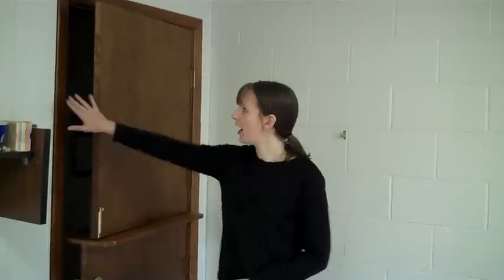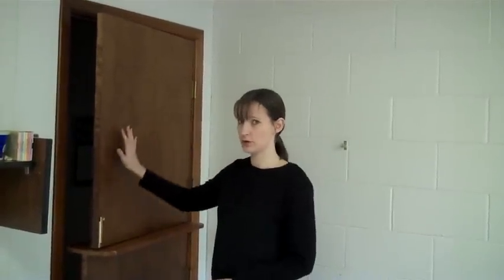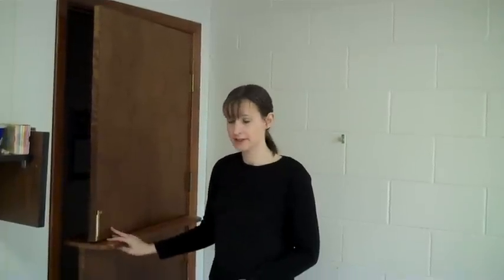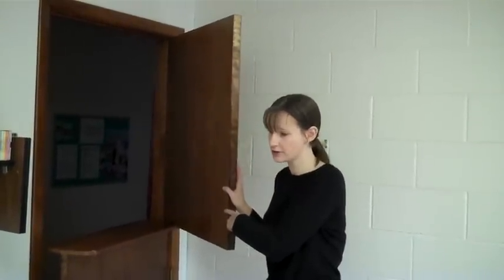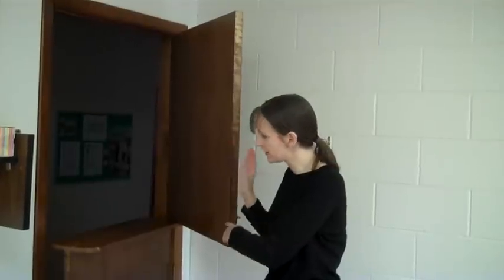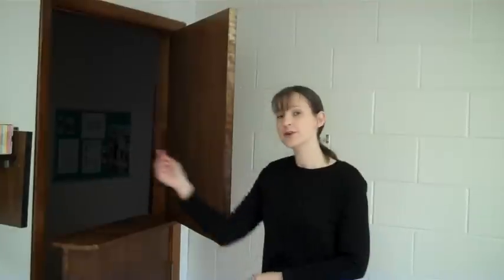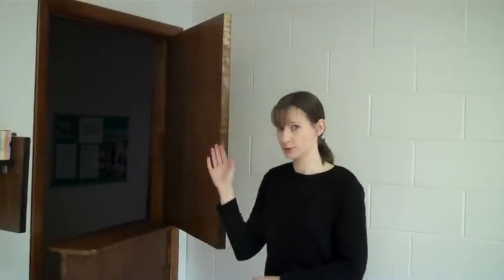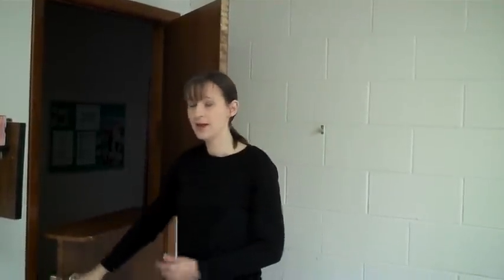Geometry Inequalities in Triangles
Geometry discussion of inequalities in triangles including the comparison property of inequality, the corollary to the triangle exterior angle theorem, the hinge theorem and its converse, the triangle inequality theorem, and the relationship between the sides and angles of a triangle.